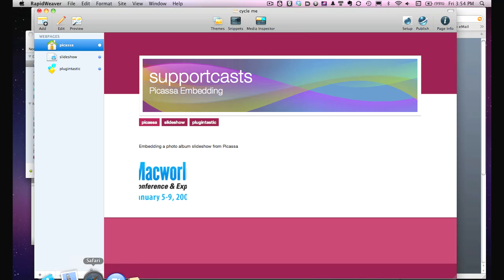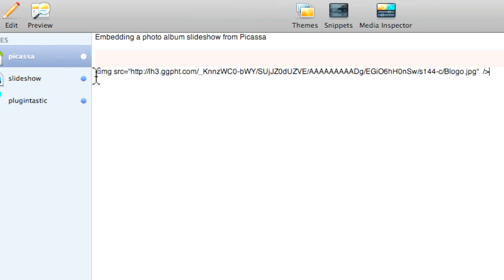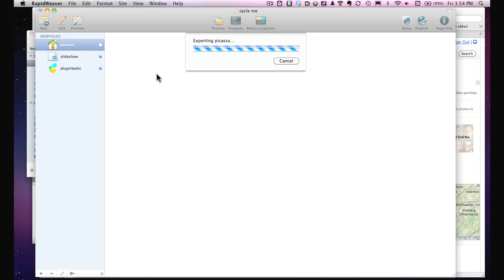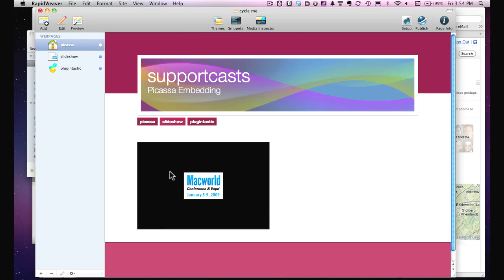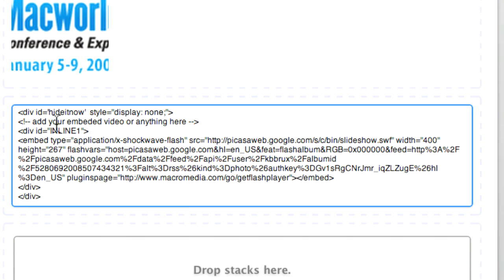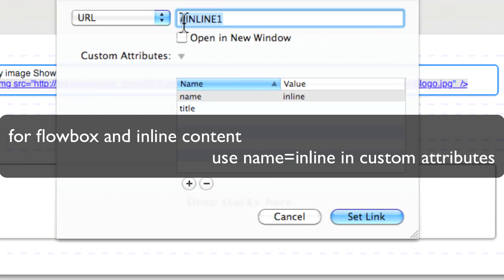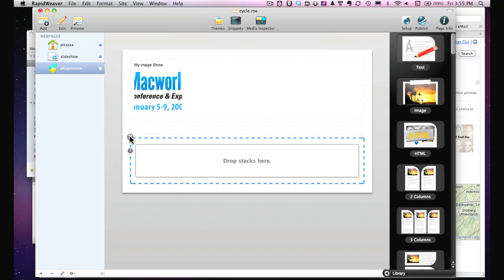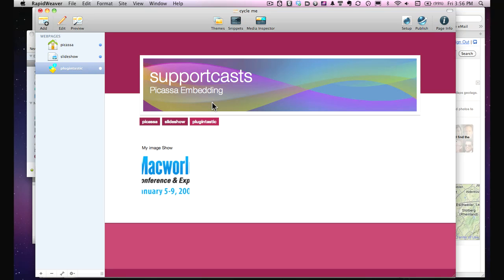QuickTip - RapidWeaver , PIcassa and LightBox in less than 3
As part of our quick tip series, here you will find a method following on from our simple Picassa slideshow embed and using a lightbox effect (FlowBox) Enjoy